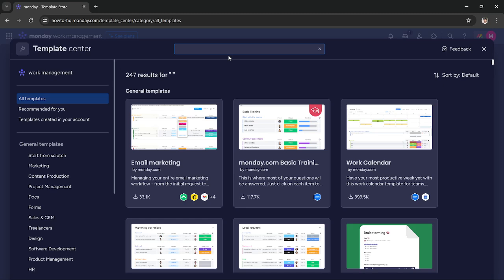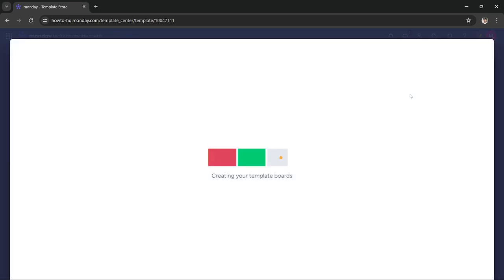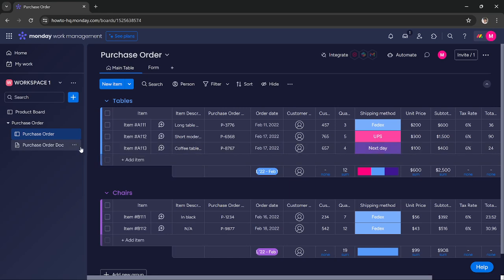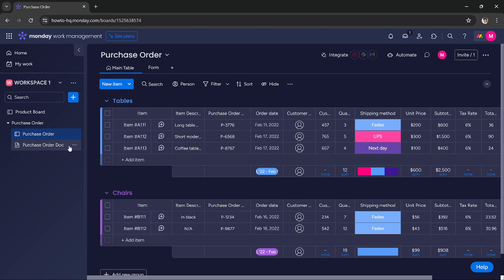How to Structure monday.com for Equipment Hire [Quick Guide]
Learn how to track equipment hire in monday.com in this tutorial.